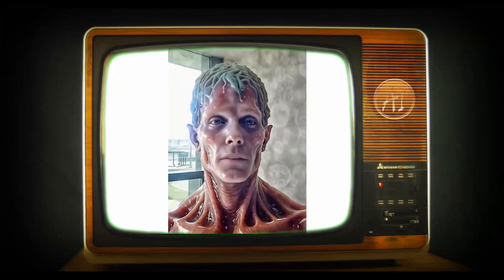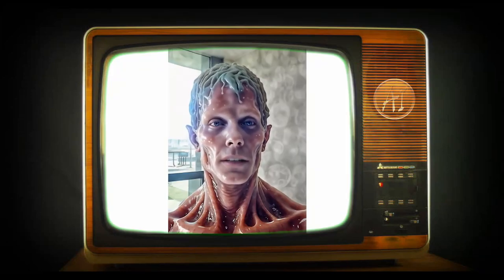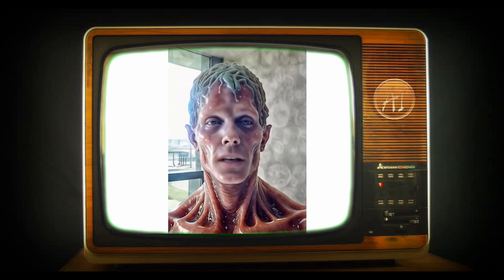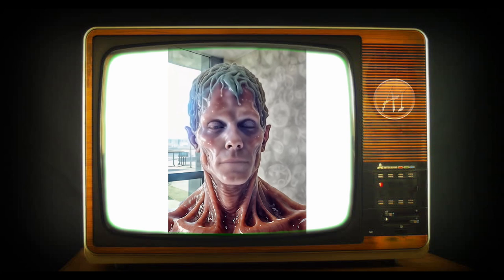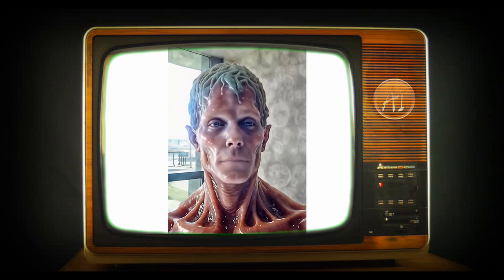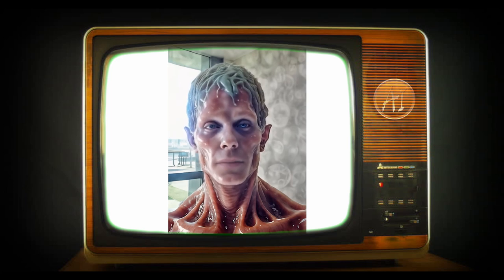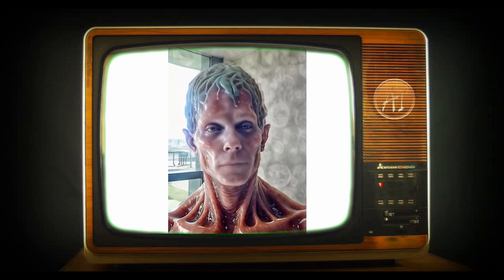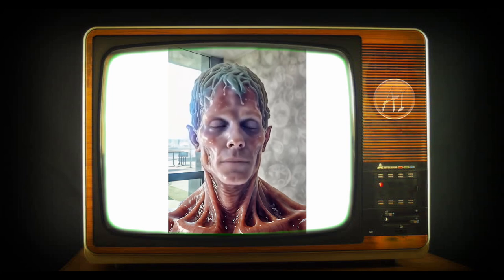Creative AI How Machines are Revolutionizing Digital Art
"Creative AI is revolutionizing the world of digital art, offering endless possibilities for innovation and collaboration. What do you think about the role of AI in art? Is it a tool for enhancing creativity, or do you see it as a challenge to traditional art forms?